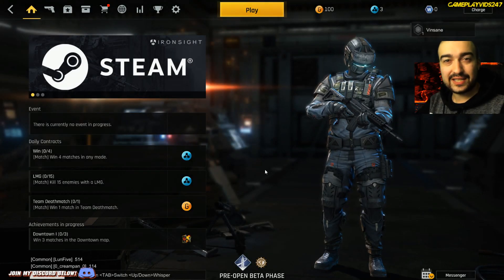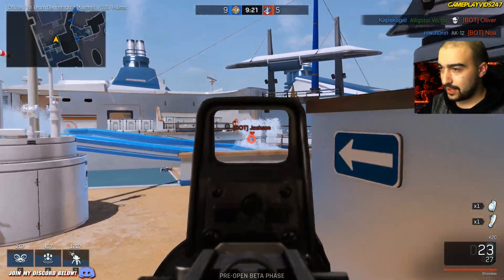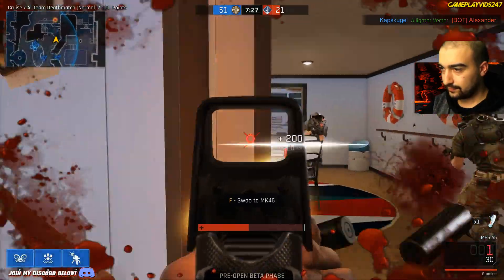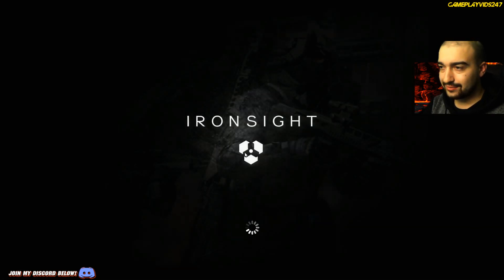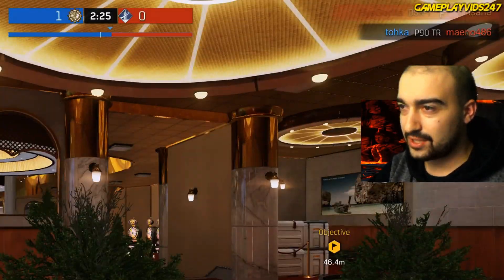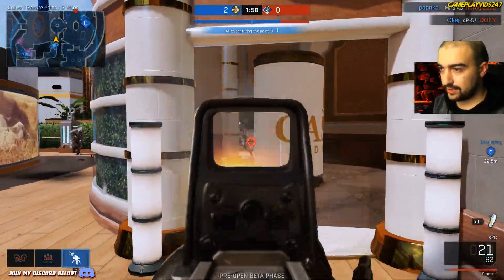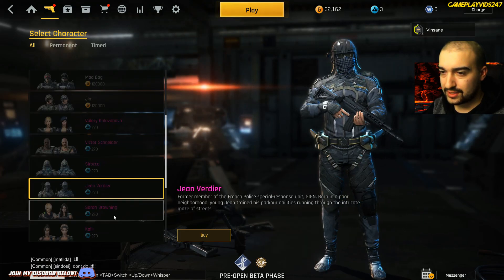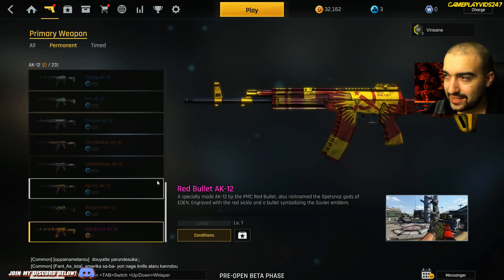Ironsight: NEW FREE FPS GAME ON STEAM! - Gameplay PC First Look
Ironsight Gameplay First Look for PC. NEW FREE FPS GAME ON STEAM? Ironsight is new Steam Game! - Show your love!

Ironsight or Iron sight as some people call it is a first-person shooter featuring intense action and a wide variety of customization. Gameplay options are available either directly or unlockable via playing. Enter the competitive action on your terms